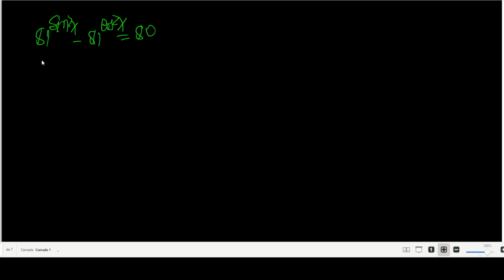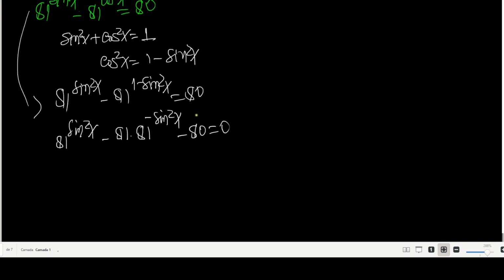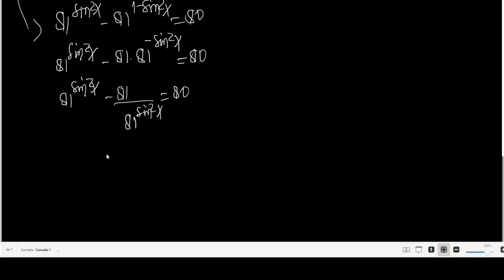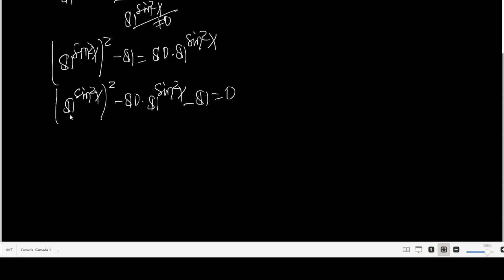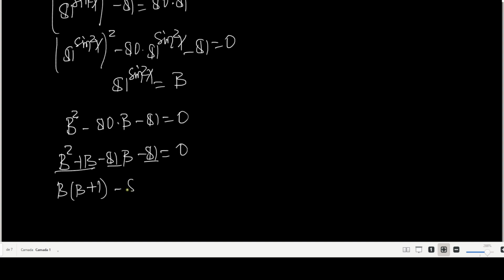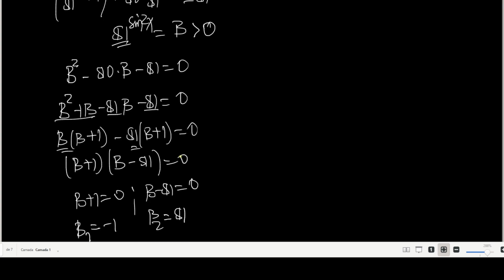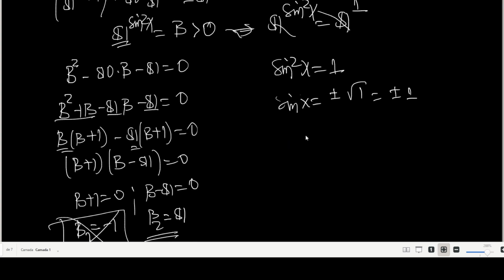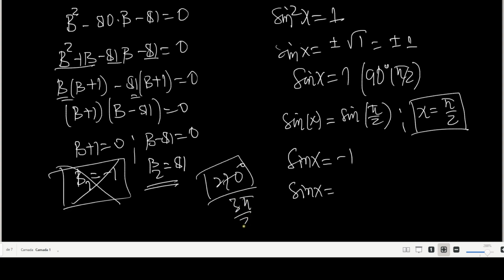Solving A Nice Olympiad Trigonometric Exponential Equation| Geendle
HELLO DEAR MATH LOVER, WELCOME!